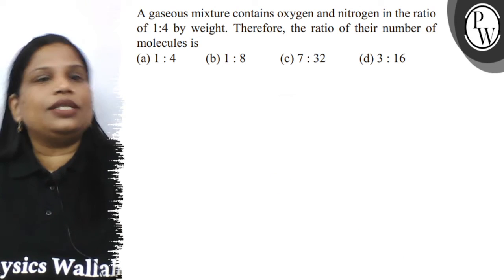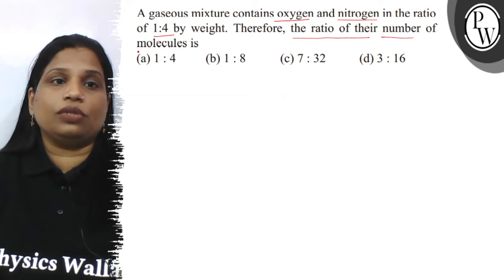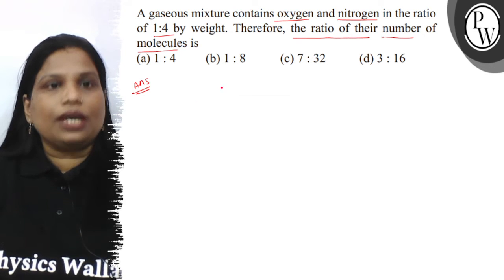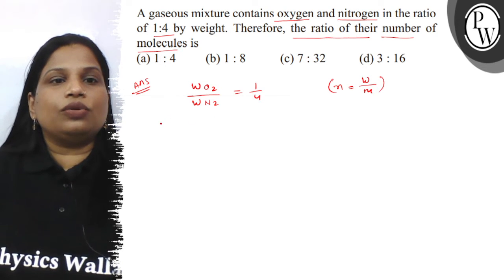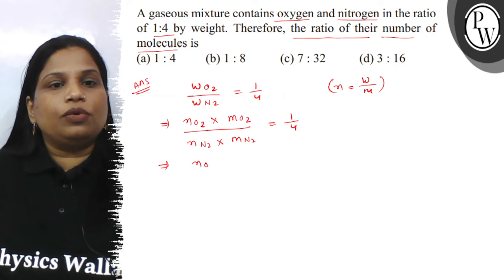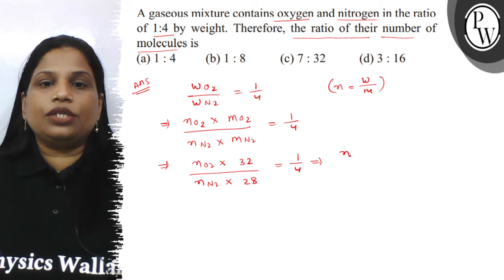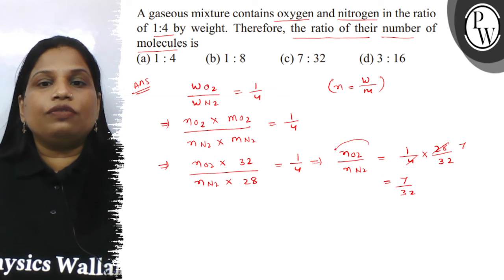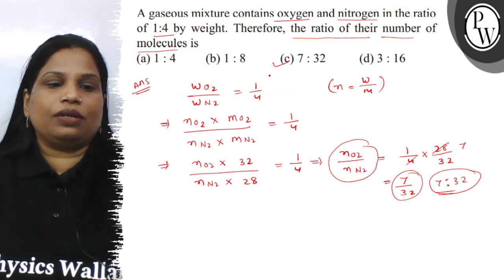A gaseous mixture contains oxygen and nitrogen in the ratio of 1: 4 by weight. Therefore, the rat...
A gaseous mixture contains oxygen and nitrogen in the ratio of 1: 4 by weight. Therefore, the ratio of their number of molecules is
(a) 1: 4
(b) 1: 8
(d) 3: 16